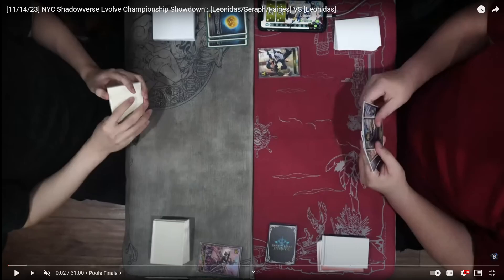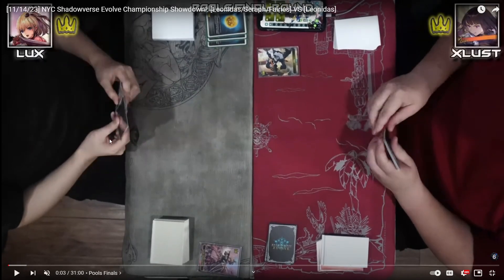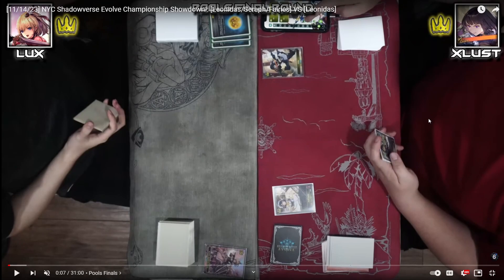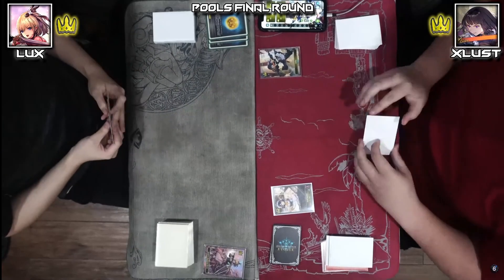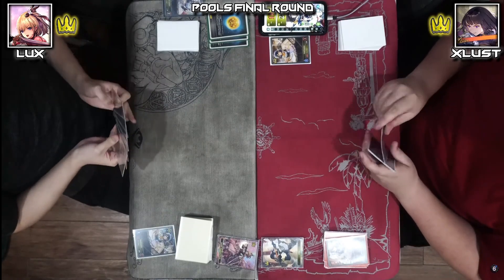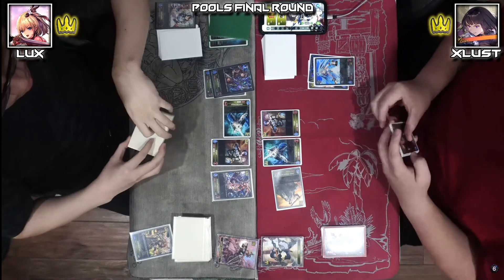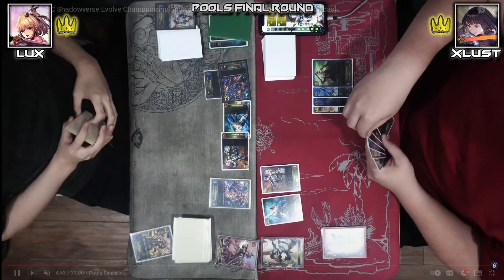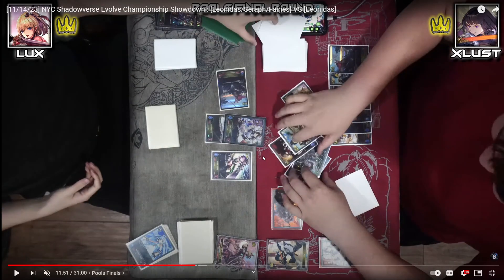Swordcraft vs Swordcraft Mirror Match Review! Analysis of the mirror match and how to play it.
This is one of the feature matches of my Champion Showdown where i was 3-0 going into round 4. Playing the Leonidas Sword Mirror match.